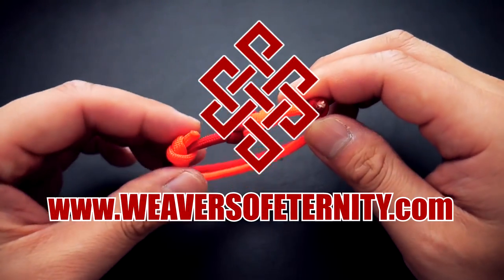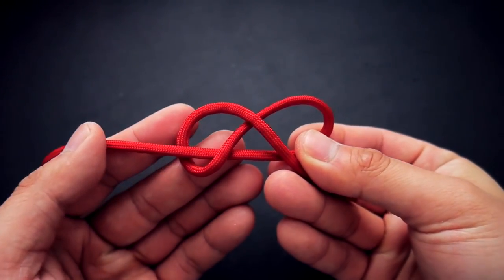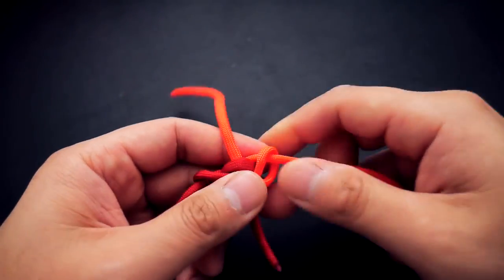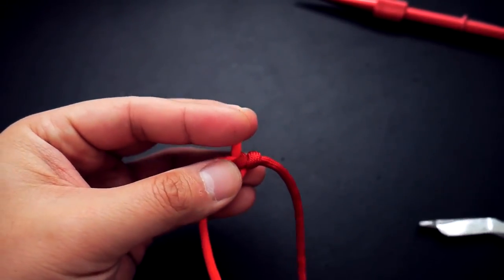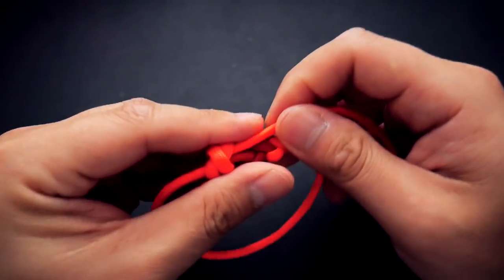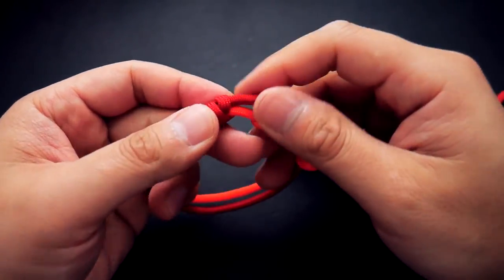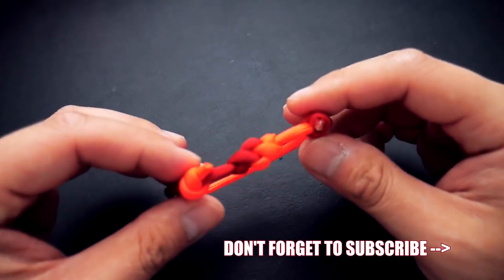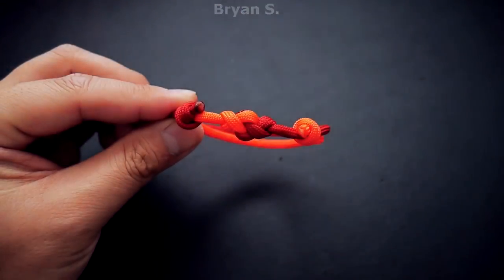How To Make A Two Color Eternity Knot Paracord Bracelet | Adjustable Friendship Bracelet